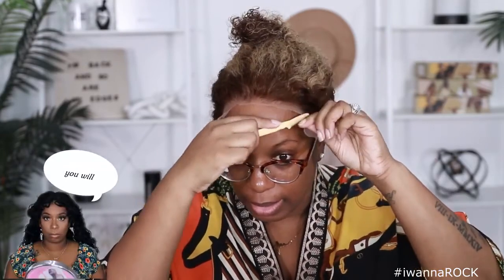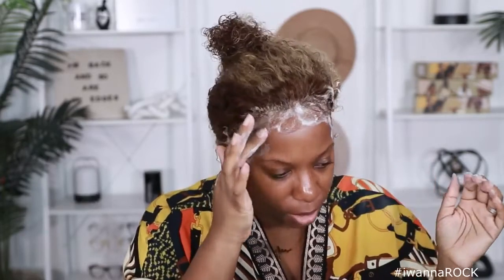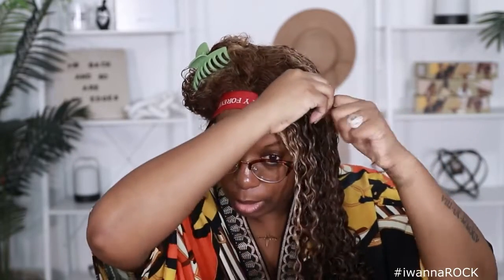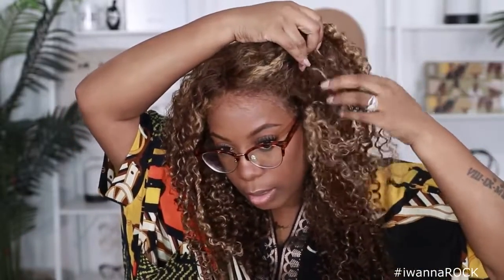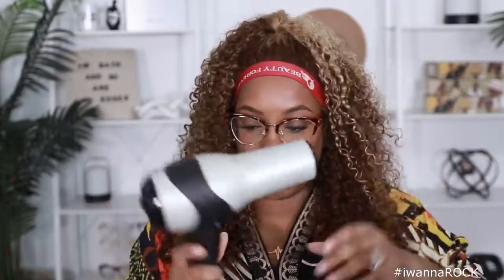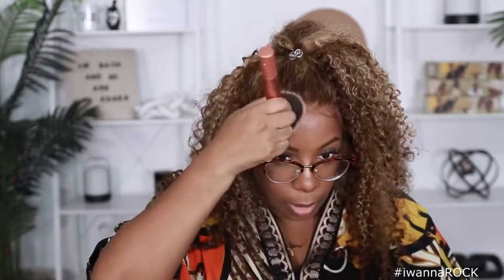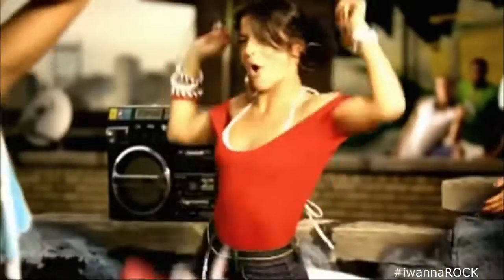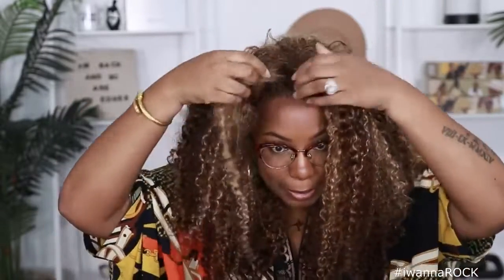The SOFT Blonde Highlights CURLY HAIR ROUTINE No Adhesive Needed Wig Install BeautyForever X Kie